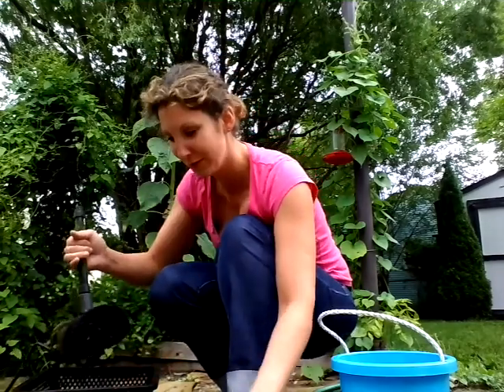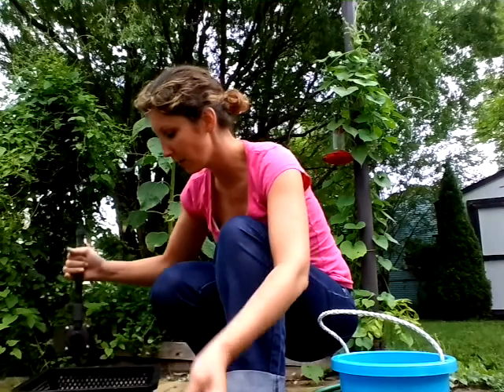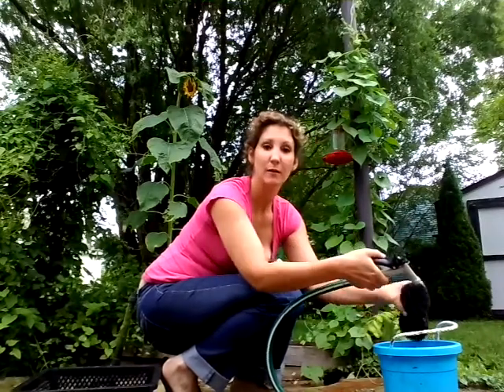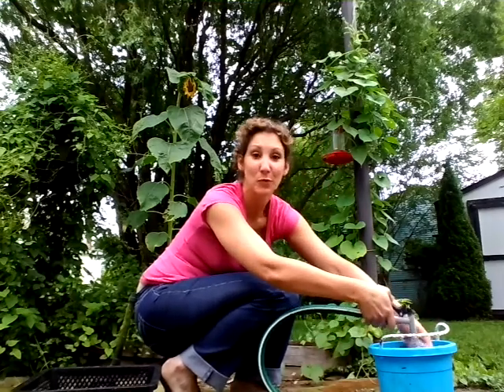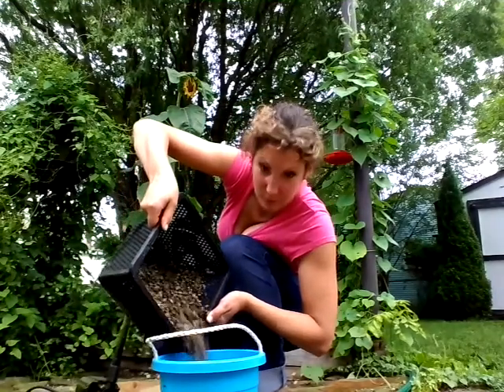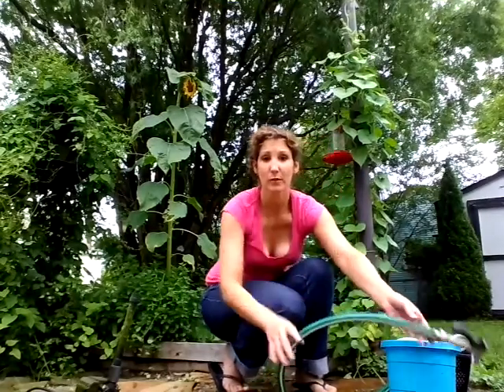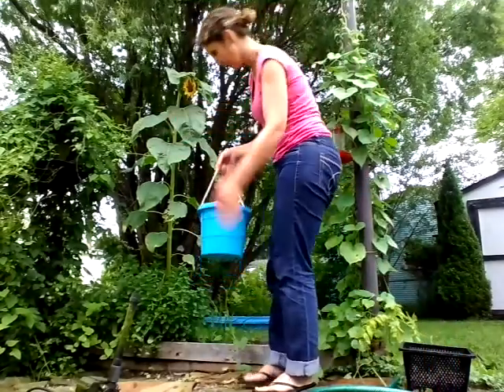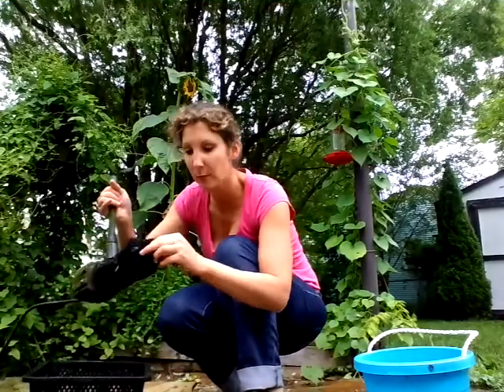Build and clean biological filters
A simple and effecient biological filter is easy and inexpensive to make and clean!